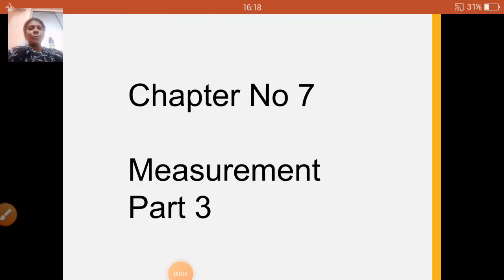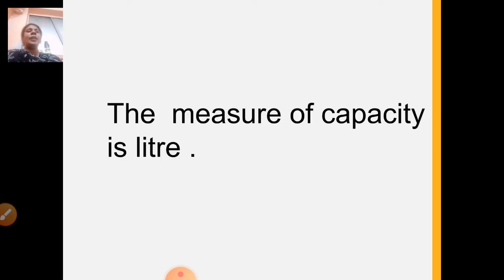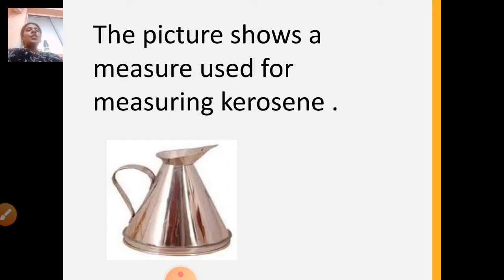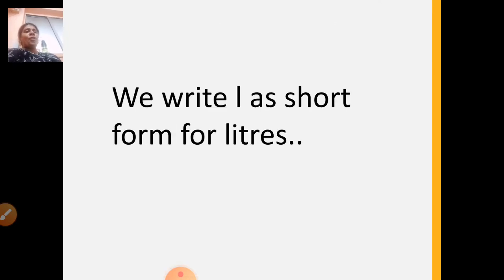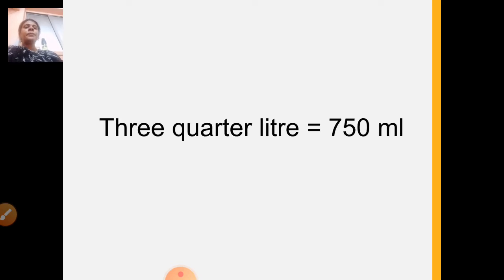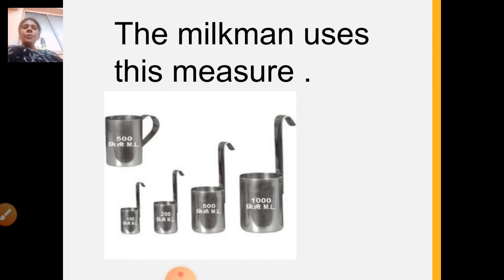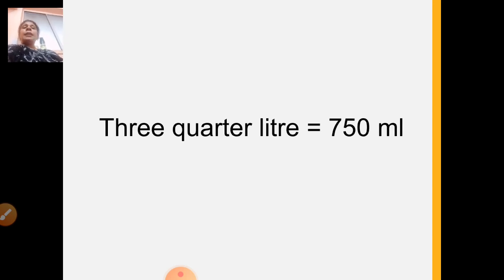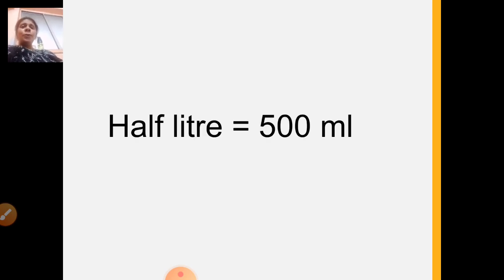Class_3_Maths_Chapter_No_7_Measurement_Part_3